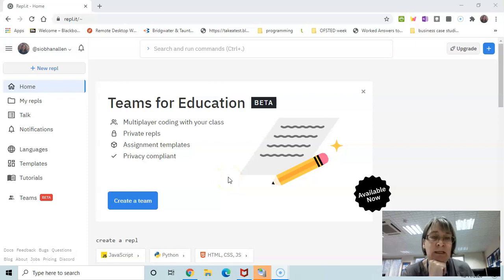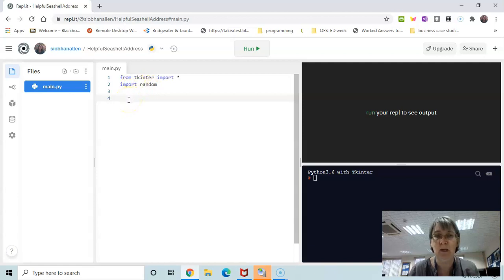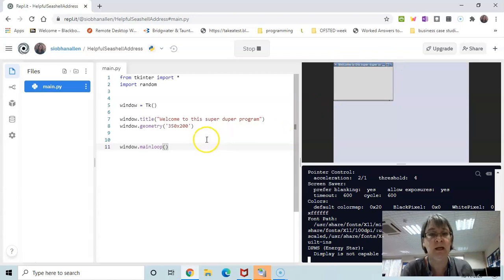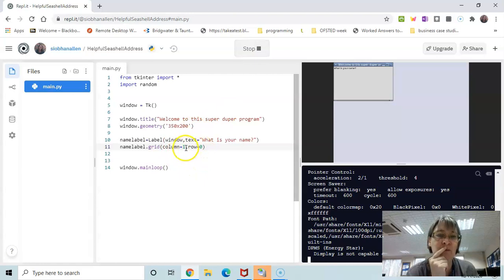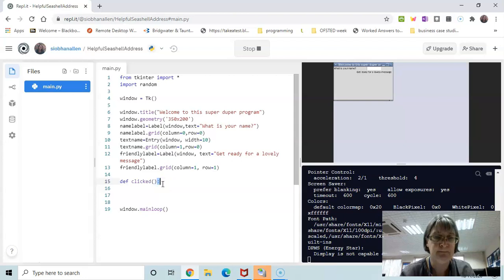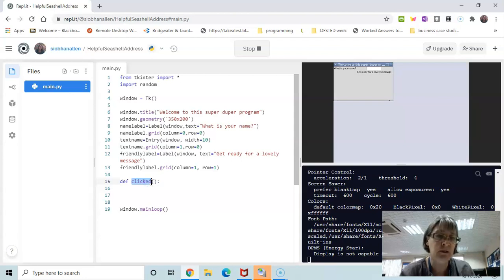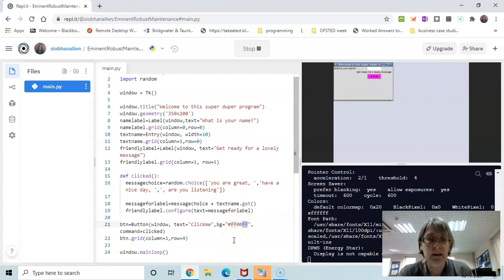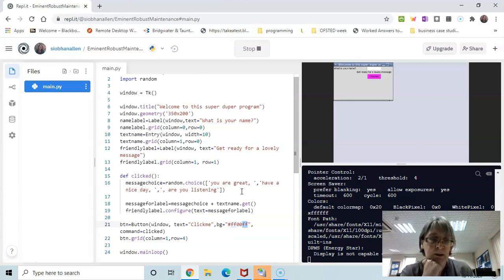Python 16 tkinter random hexadecimal